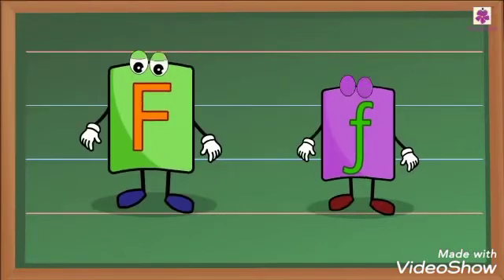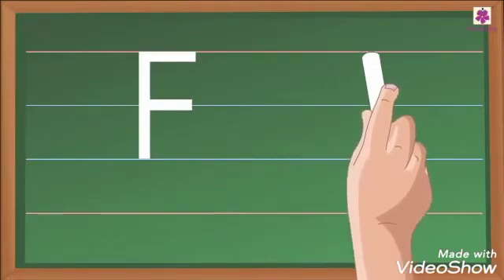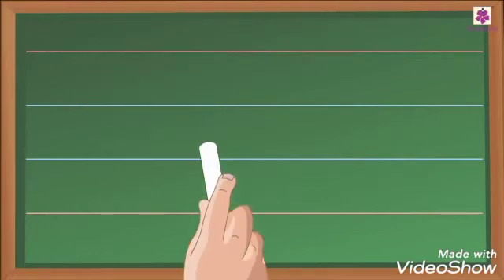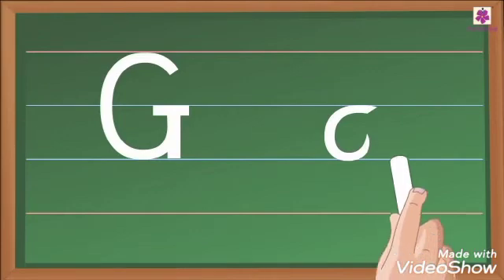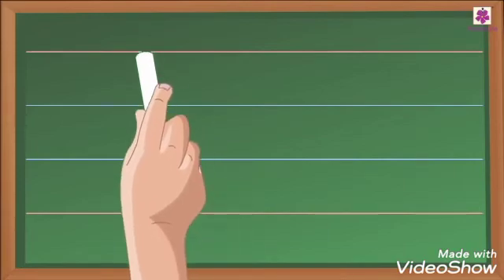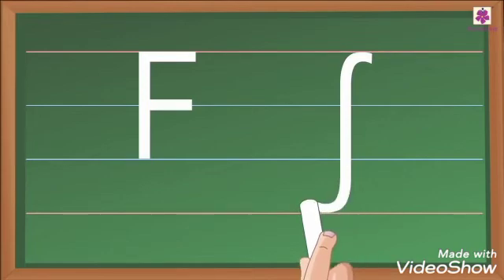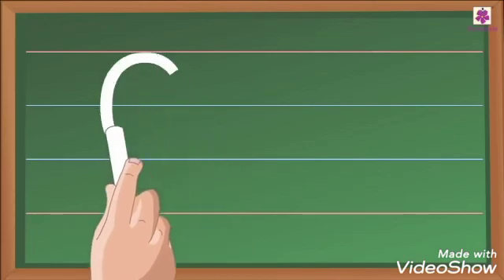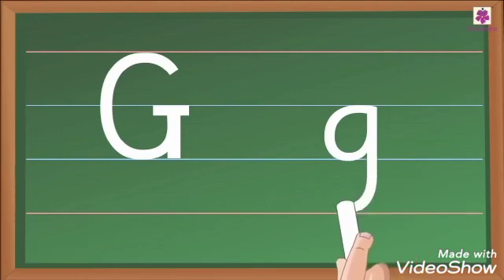English alphabet tracing Ff and Gg